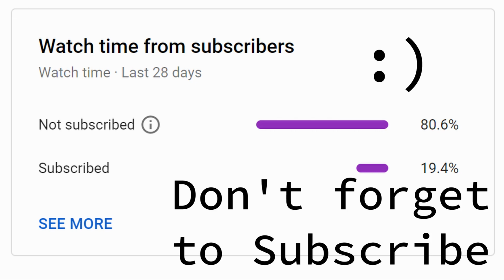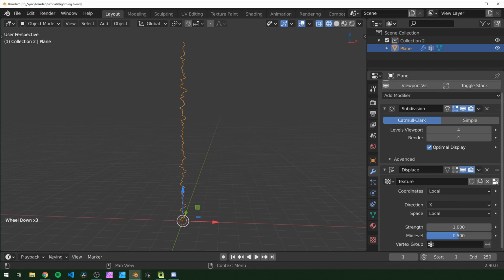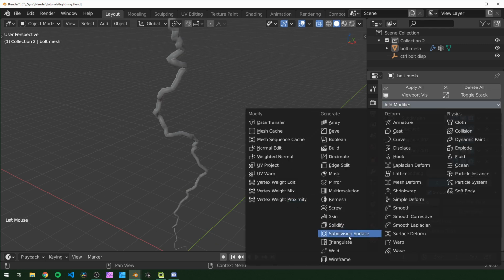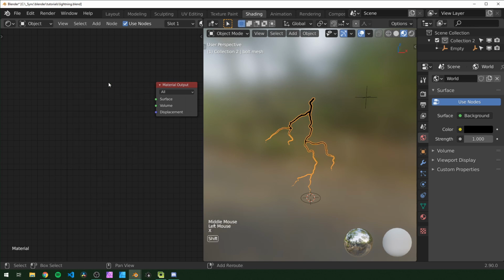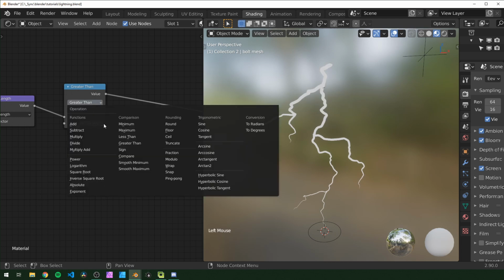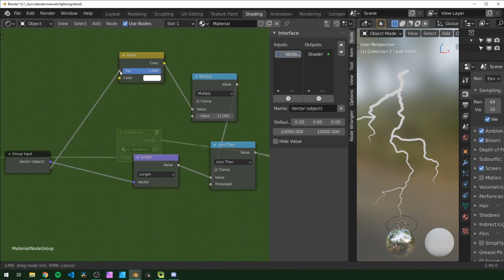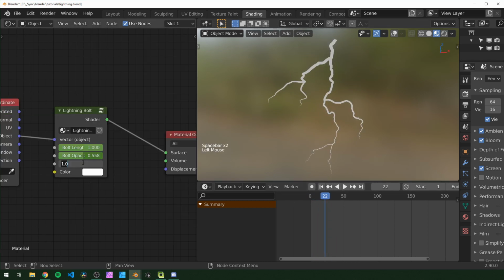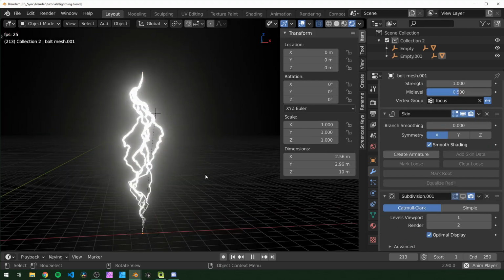How to Make Lightning, The Procedural Way || Blender 2.90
GPU: EVGA GeForce RTX 2070 SUPER
CPU: AMD Ryzen 9 3900X
Motherboard: Asus PRIME X570-PRO
Memory: Team T-FORCE VULCAN Z 64 GB (2 x 32 GB) DDR4-3200
Monitor: LG 25UM58-P 25.0" 2560x1080 60 Hz
Drawing Tablet: XP-PEN Artist 15.6Pro
Mouse: Logitec MX Master 3s
Keyboard: Redragon K580 VATA
Speakers: Mackie CR3-X
Headphones: Beyerdynamic DT 700 Pro X
Microphone: Beyerdynamic M70 Pro X
Audio Interface: Universal Audio Volt 2